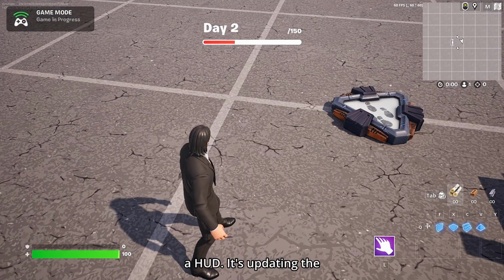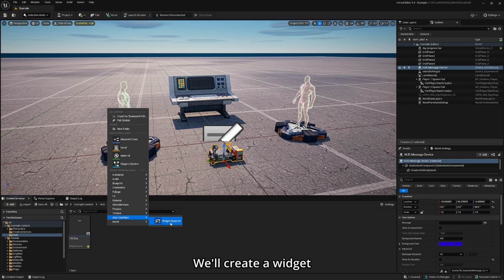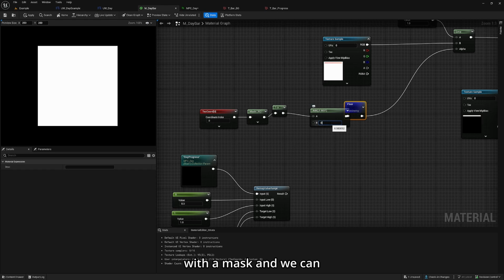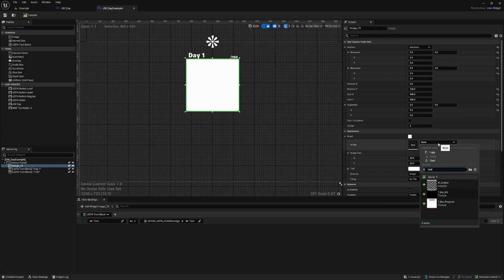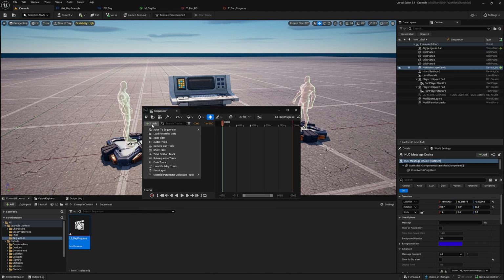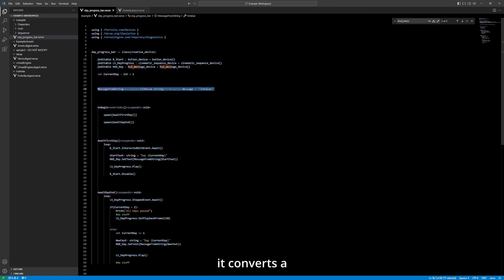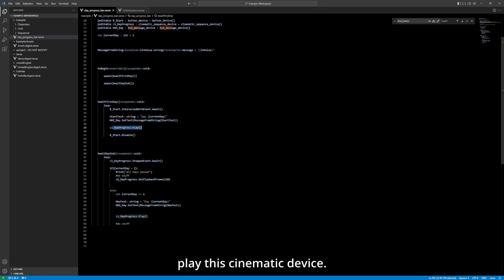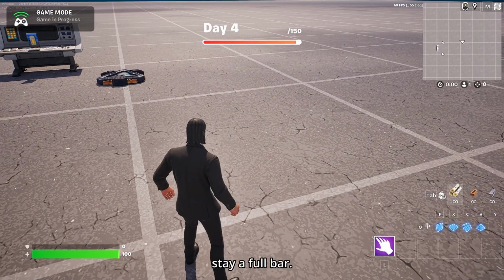How to make a HUD Message Progress Bar + Dynamic Text - Part 1 Single Player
We are going to:
use a material parameter to update the progress bar.
use Verse to update the Widget text.

Working on part 2 for the multiplayer setup